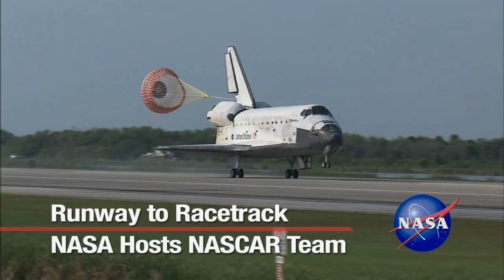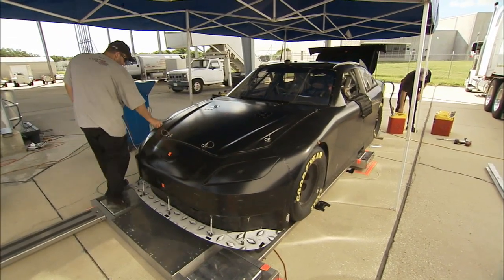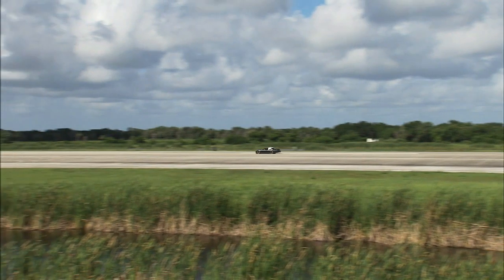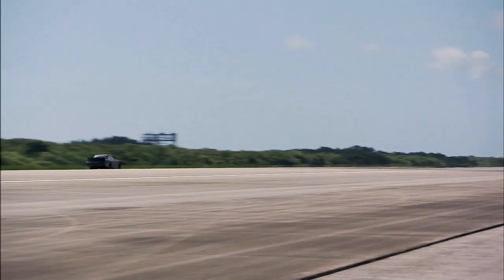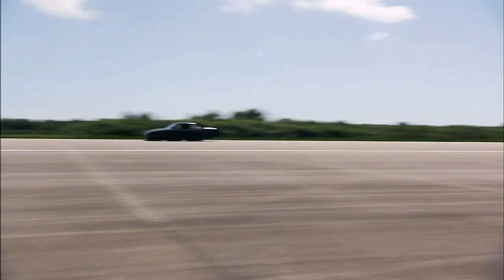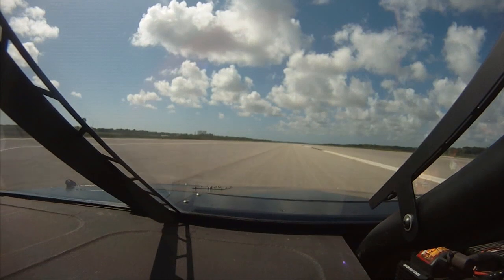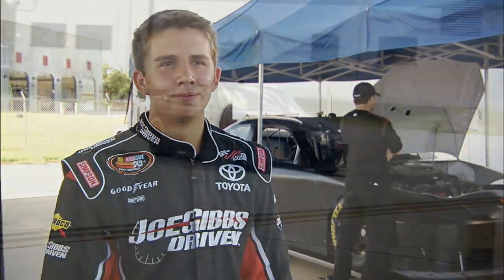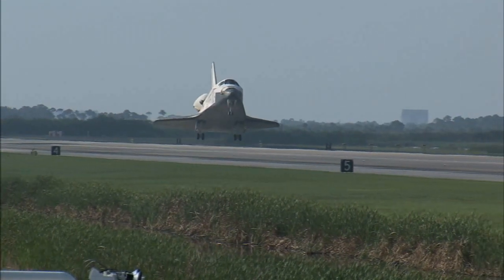Runway to Racetrack - NASA Hosts NASCAR Team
NASCAR's Joe Gibbs Racing team used the Shuttle Landing Facility at NASA's Kennedy Space Center as a testing ground to try out designs for its race cars.